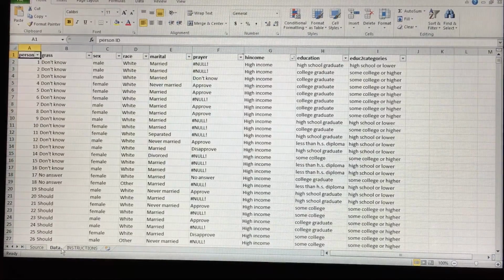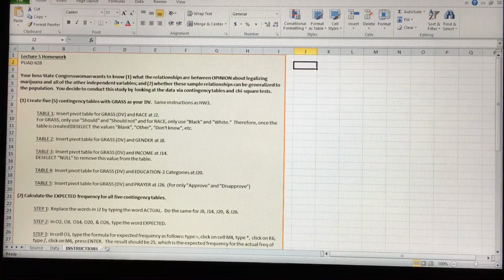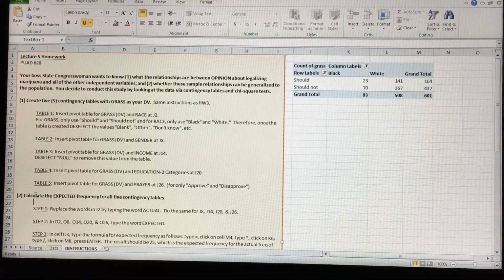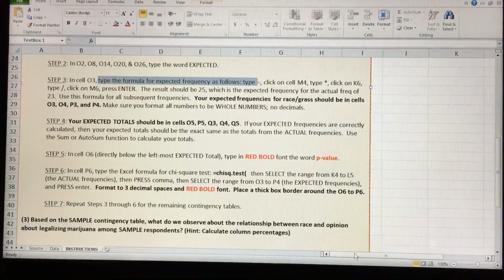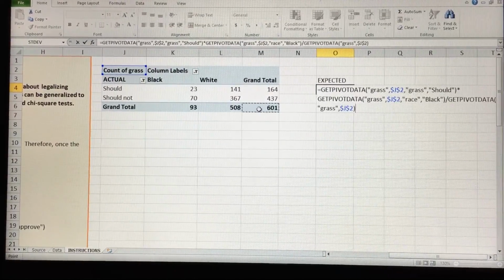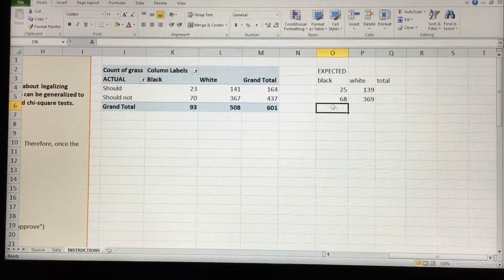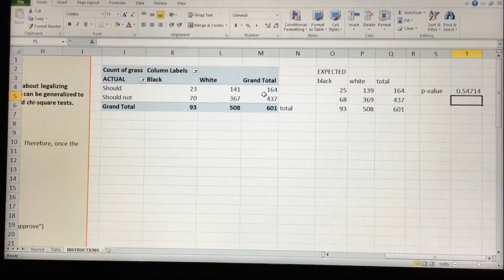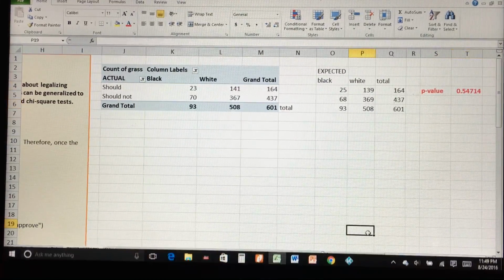Homework 5 - How To (PUAD628 Statistics)